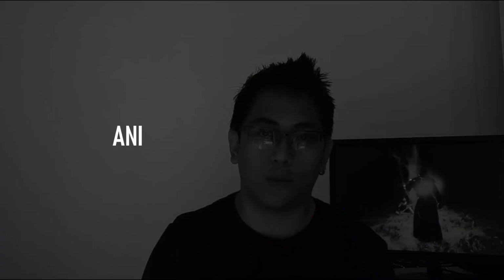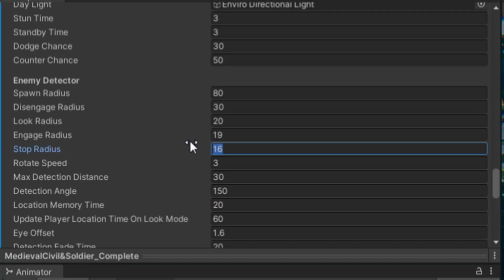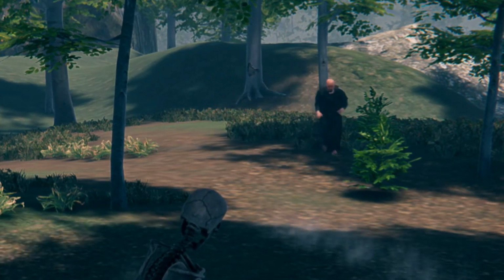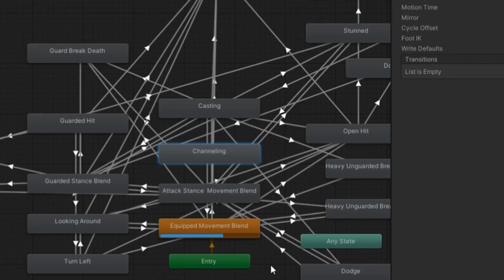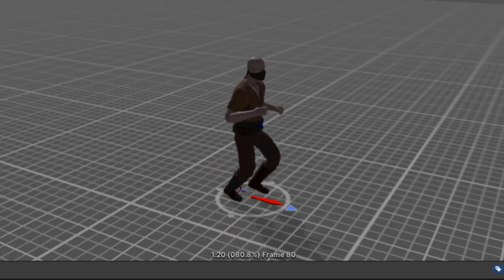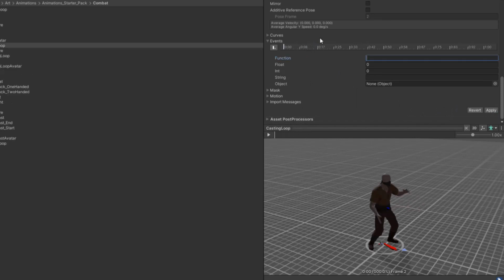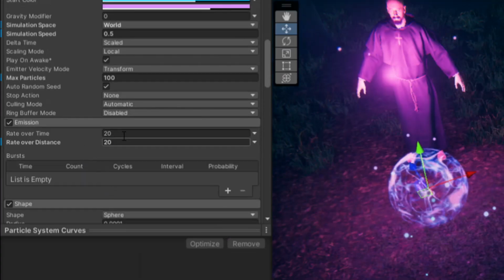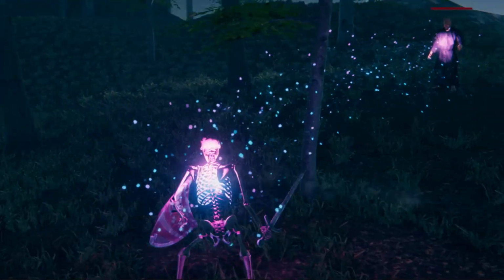Spells, Magic and Debuffs In My Indie Game DevLog 10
Welcome to DevLog of our upcoming indie game Wisplight! In this episode, we'll explore the fascinating world of spells, magic, and debuffs and how they'll affect the gameplay experience. Although we don't have any powerful spells at the moment, we'll discuss the possibilities for future spellcasting. As always, we'll give you an exclusive sneak peek at our progress and development process. Don't miss out on this behind-the-scenes look at our game development! Keep up with our devlogs to stay up-to-date on our progress.